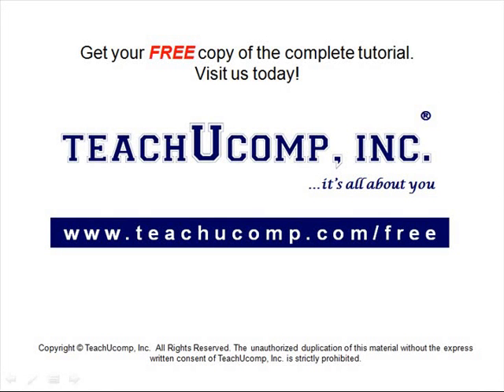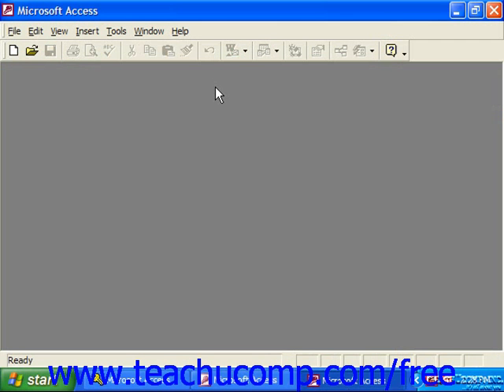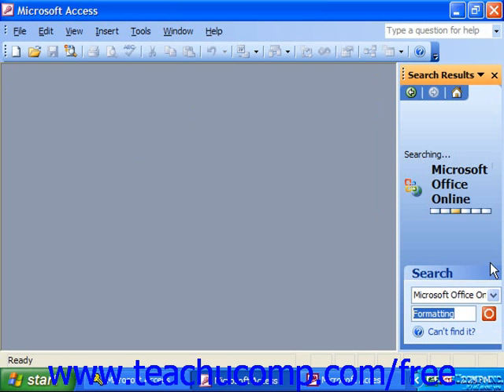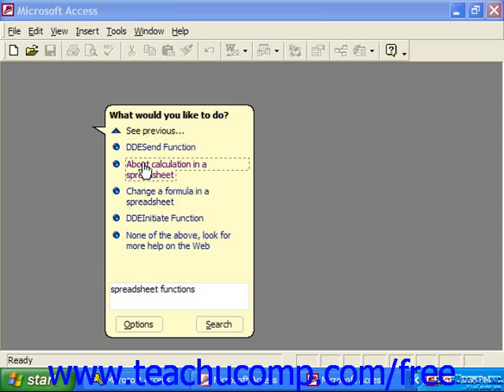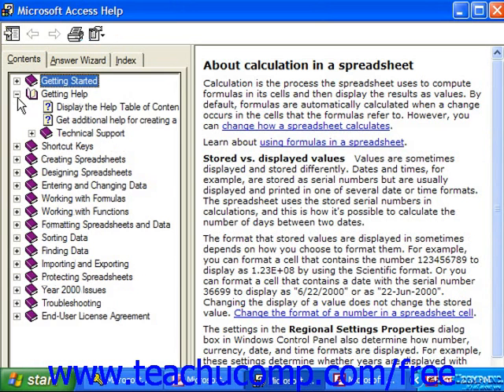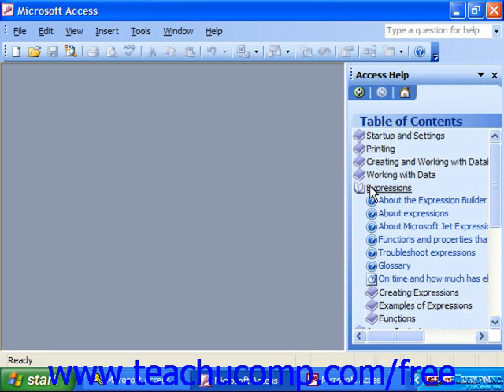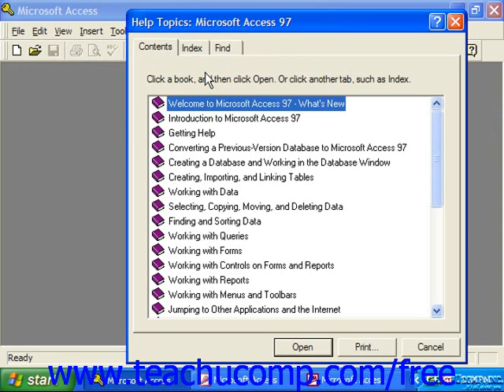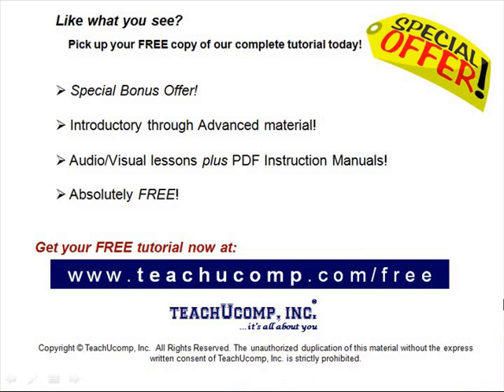Access 2003 Tutorial Using the Help Files Microsoft Training Lesson 20.4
Learn how to use in Microsoft Access - the most comprehensive Access tutorial available. Visit us today!